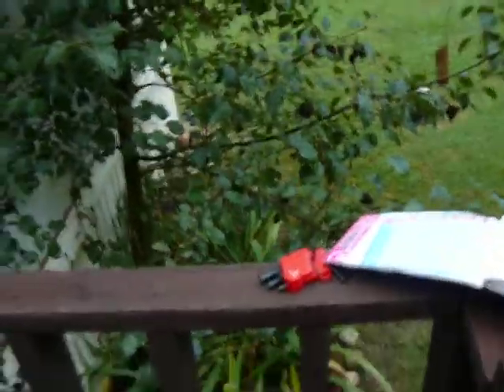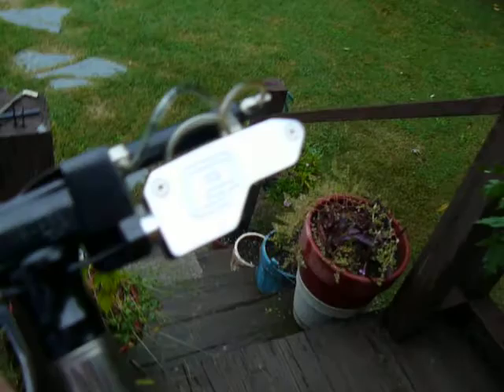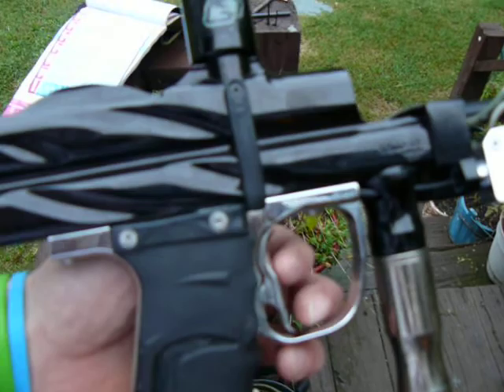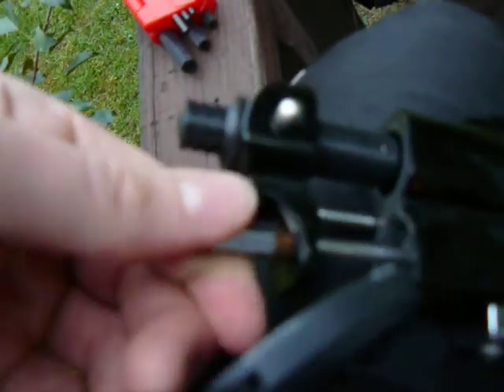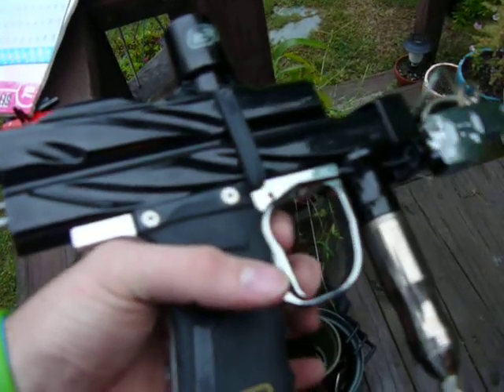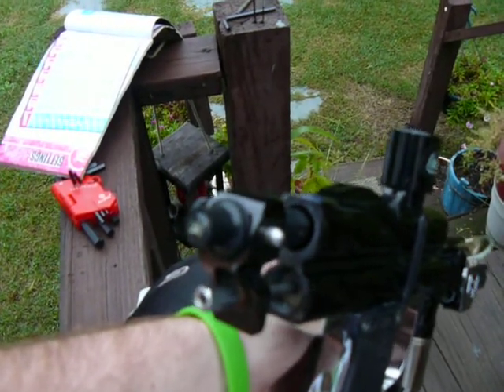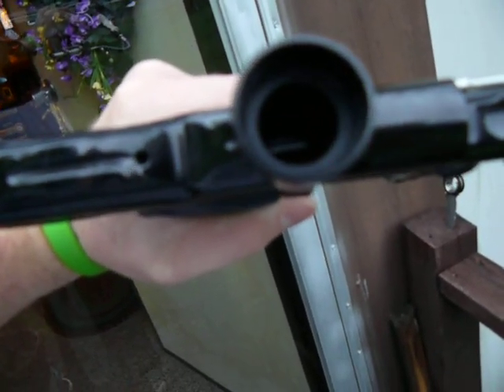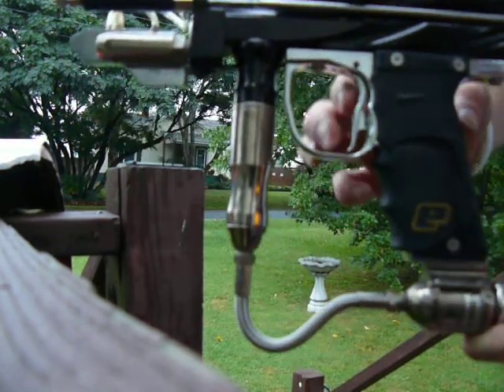04 prostock problems!!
this is a video showing that somethng is wrong with my E2'd Prostock but im not sure what exactly!!